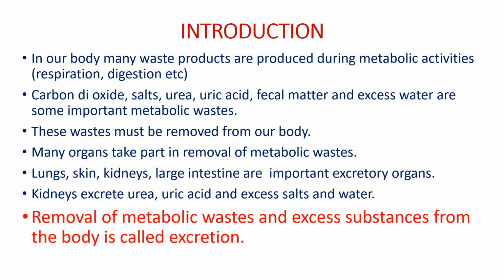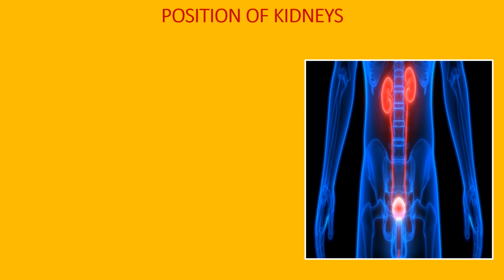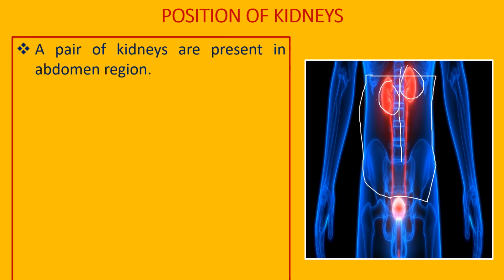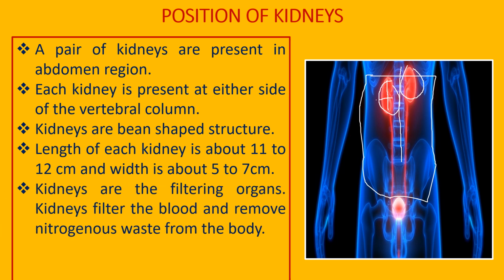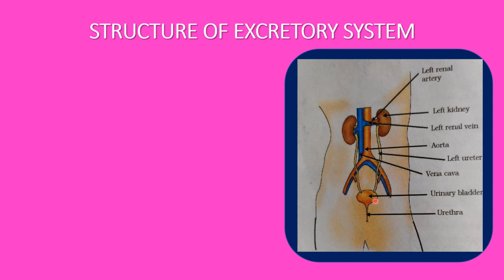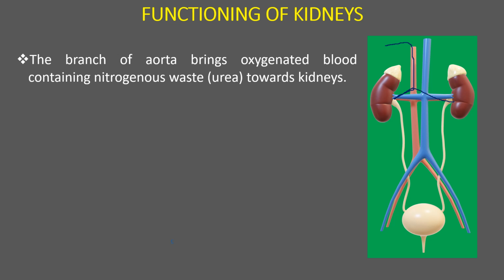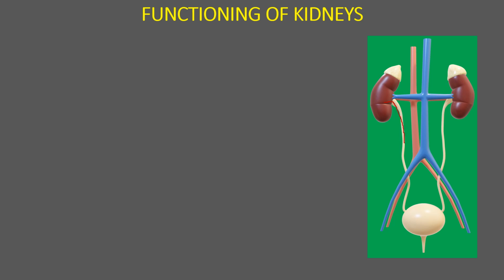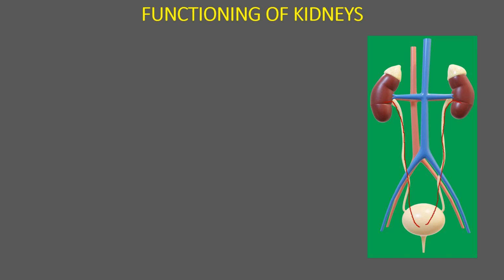CLASS 10:LIFE PROCESSES-EXCRETORY SYSTEM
WHAT IS EXCRETION?
WHAT ARE NEPHRONS?
WHICH ARE NITROGENOUS WASTES?